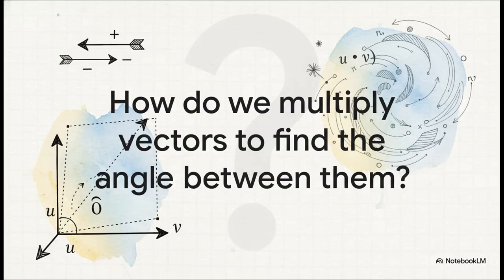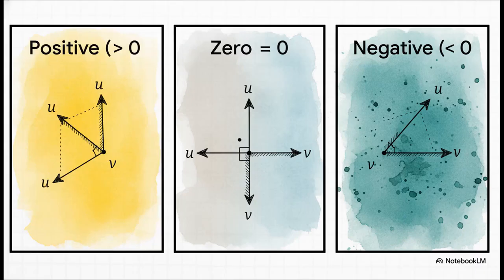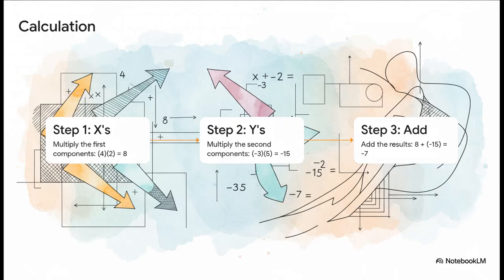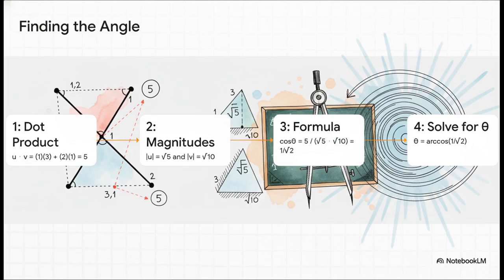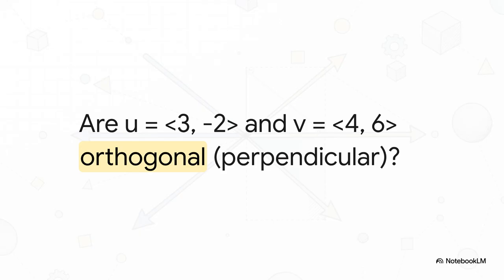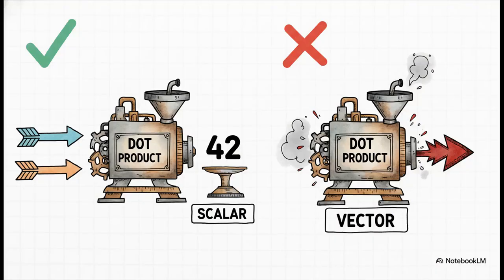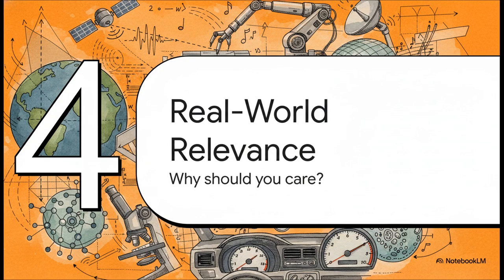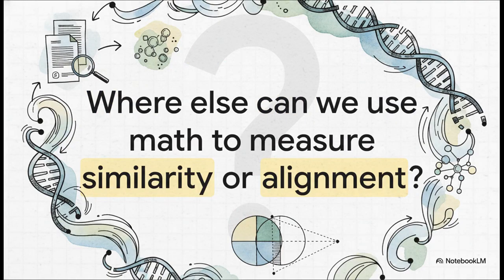Precalculus 14.4: The Dot Product and Orthogonality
The Dot Product and Orthogonality — Precalculus Study Guide (Section 14.4)

This video provides an educational overview of The Dot Product and Orthogonality, covering the key concepts, formulas, and worked examples from our Precalculus course.